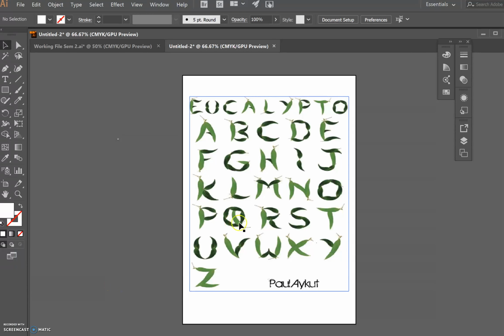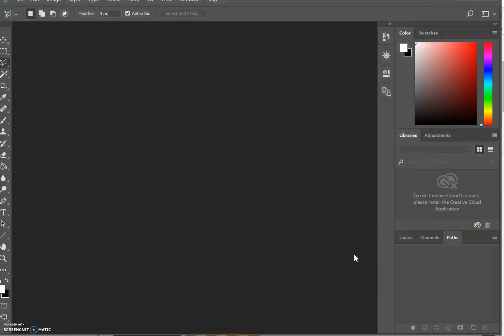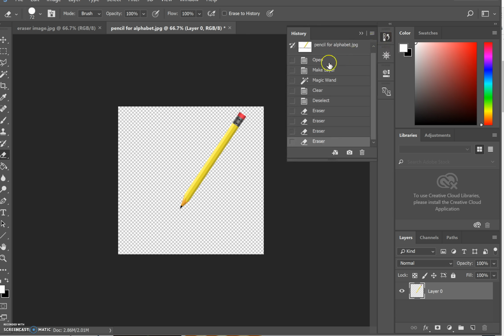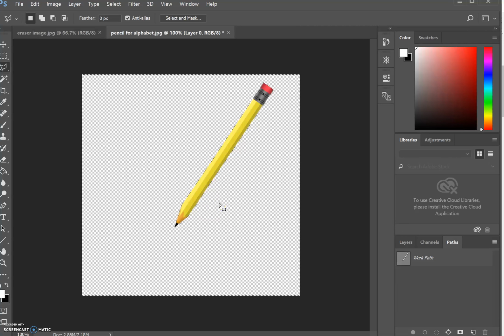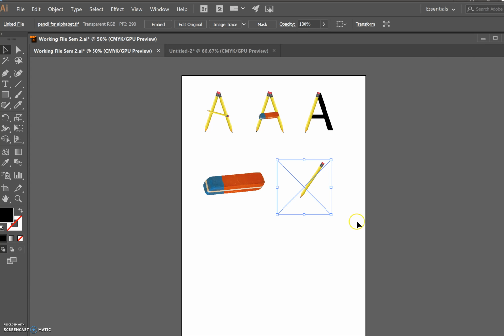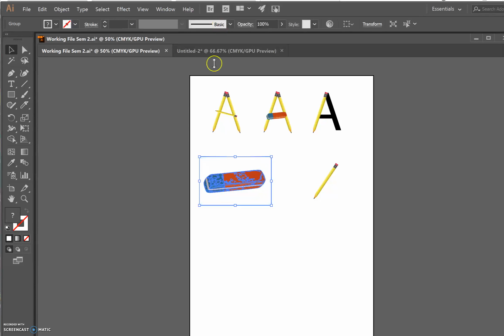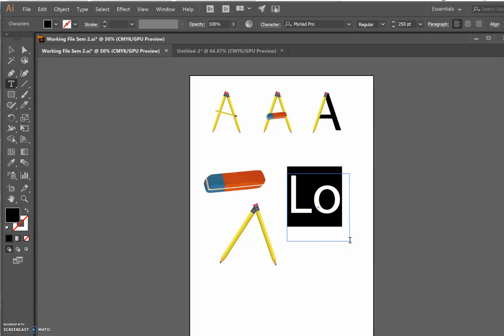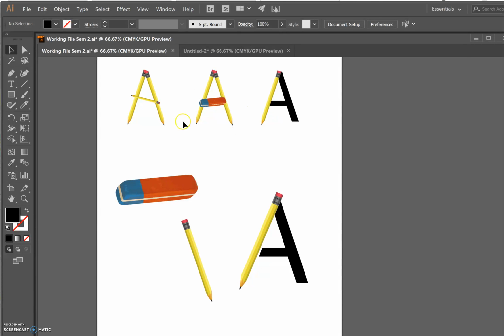Letterforms from Imagery Tutorial